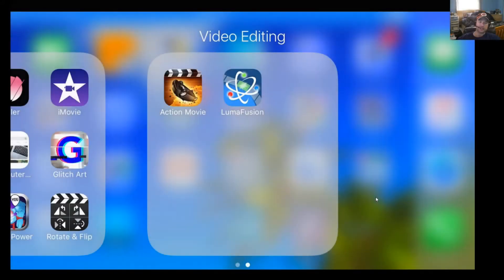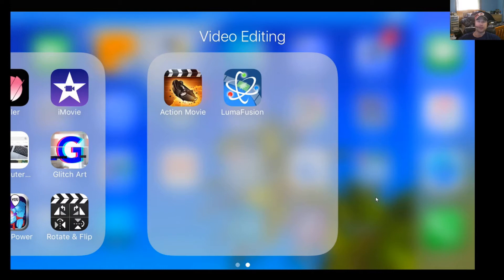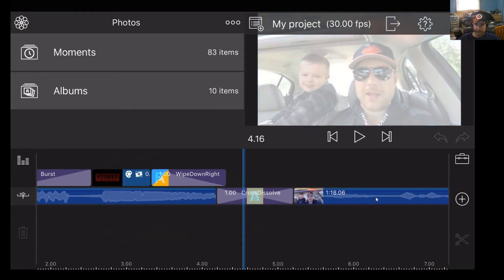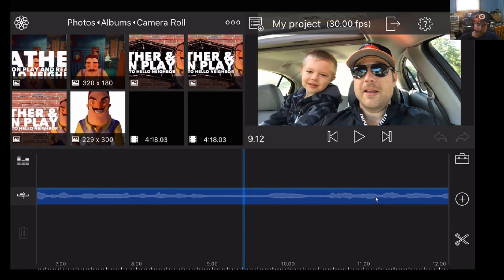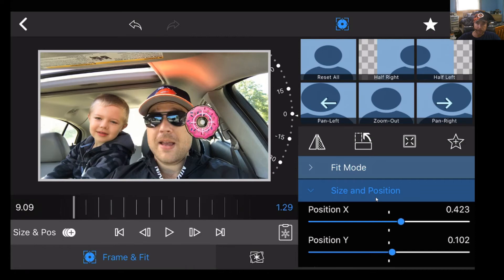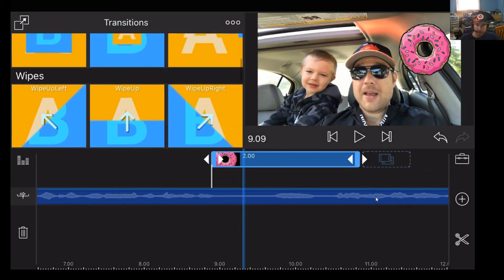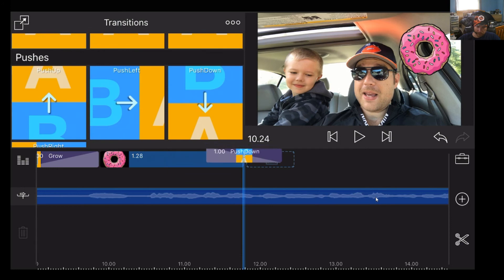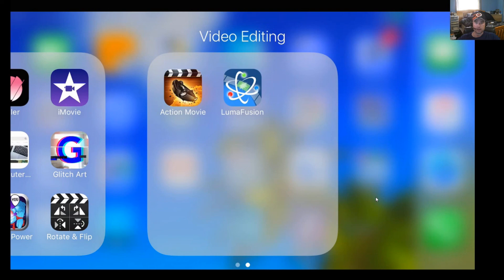LumaFusion New User Reaction and Transparent PNG Overlay How-To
GR8SlickG reacts to his freshly downloaded Video Editing app for iOS called LumaFusion.  He also shows a brief tutorial on how-to create overlays in the app with a transparent PNG.

If you would like to find out more about LumaFusion Pro as well you can visit it's site on the App Store